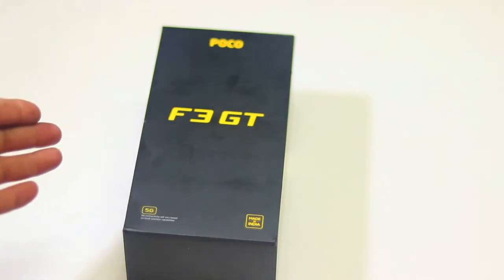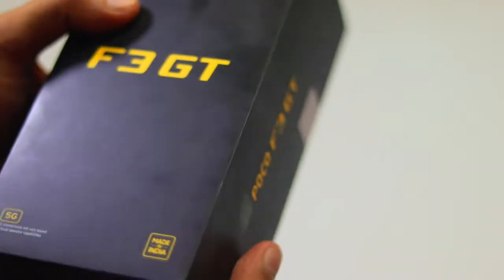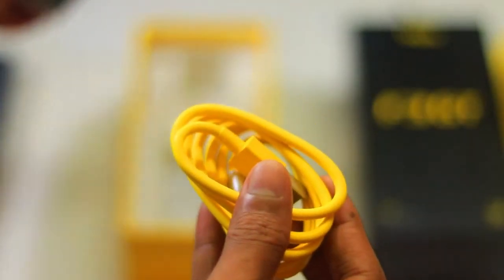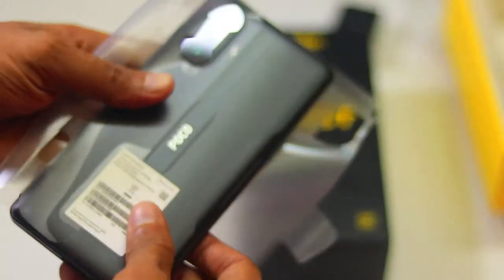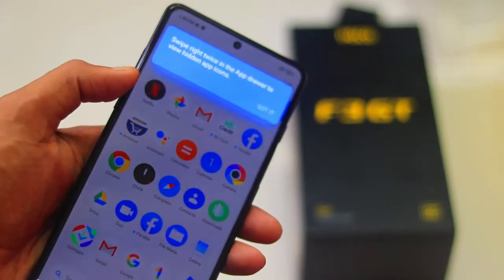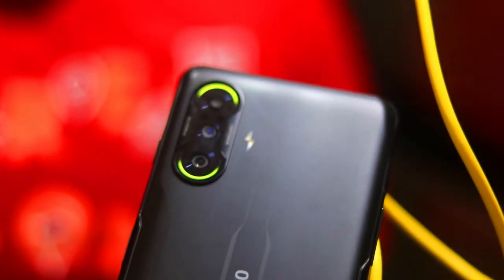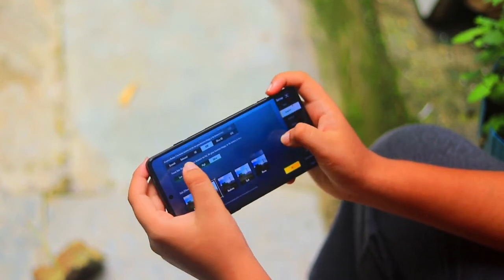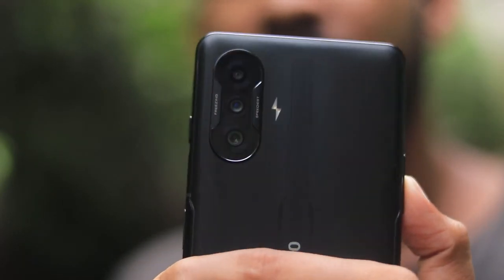UNBOXING OF POCO F3 GT / MediaTek Dimensity 1200 / Magnetic Air Triggers / BY SHADY !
please comment which one you liked.
Sry i am not consistent 😕...
But from today it self ill try my best to improve quality 😊...

OR BUY ONEPLUS NORD 2

OR BUY POCO X3 PRO

SHARDUL
SHADY

Your support make me Strong ...

Free.

BELL ICON JARUR DABADIYO .

WANNA MAKE ME HAPPY ??-

NOTE -  ALL CONTAIN USE IS COPYRIGHT TO SHADY. WITHOUT PROPER AUTHORIZATION CONTAIN NOT ALLOWED !